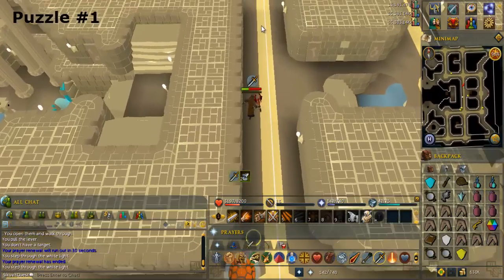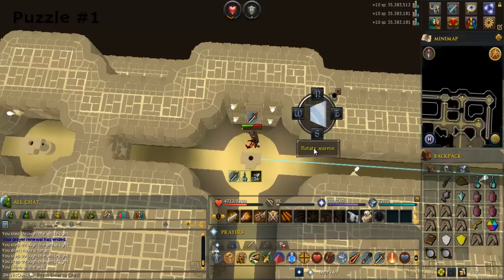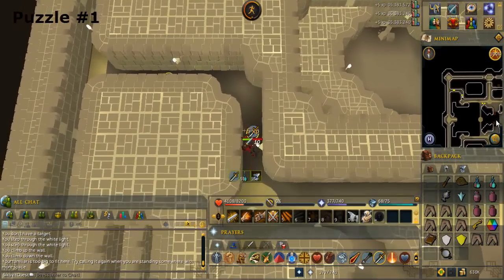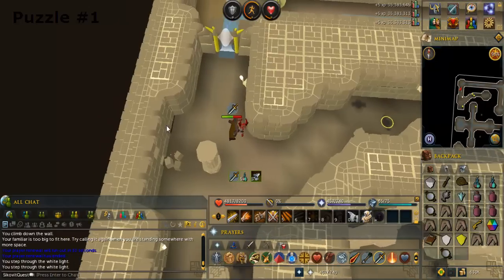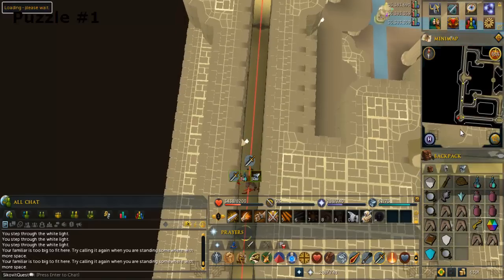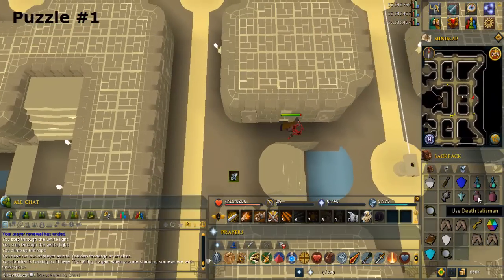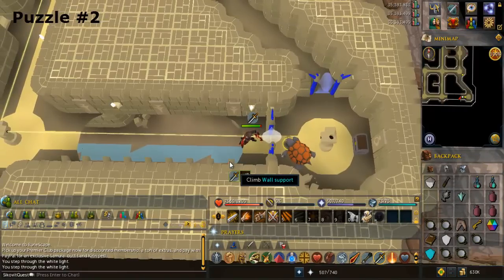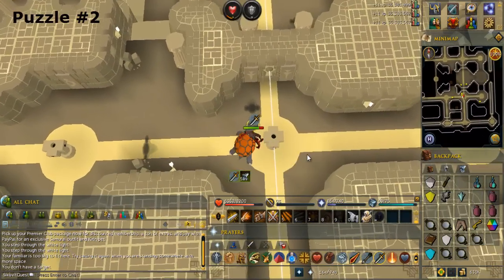RS3: Mourning’s End Part 2 Quest Guide - RuneScape (Part 2/3)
NEW CHANNEL RuneScape RS3 RS EoC Updated Mourning’s End Part 2 Quest Guide Walkthrough Playthrough Help

Puzzle 1 Starts at 6:09 IN PART 1.
Puzzle 2 Starts at 7:23 in this part.
Puzzle 3 Starts at 2:48 in PART 3.